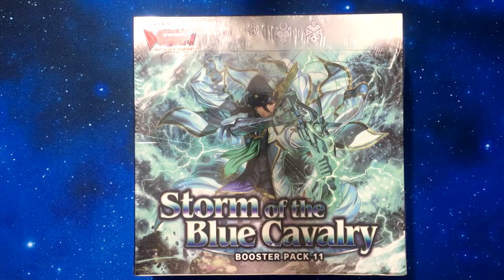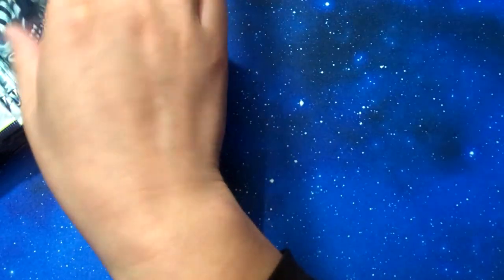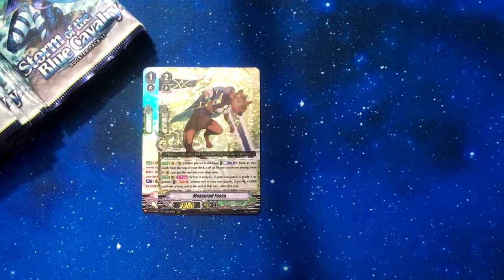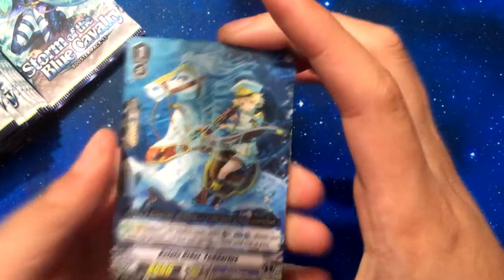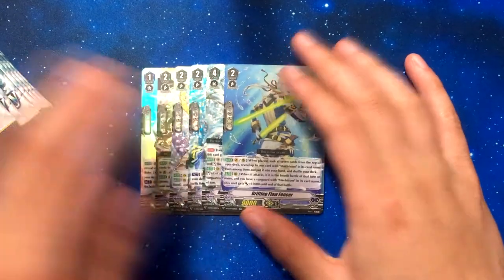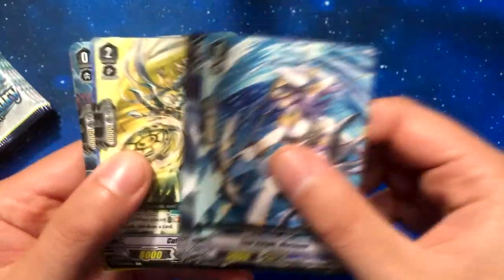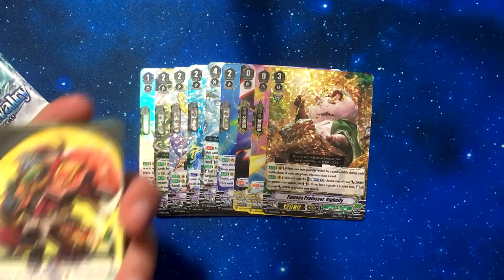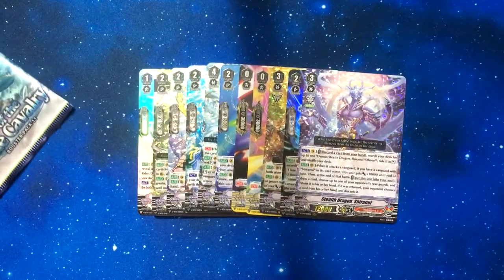NZero's Cardfight Vanguard Opening 68 - Storm of the Blue Cavalry Booster Box and MORE